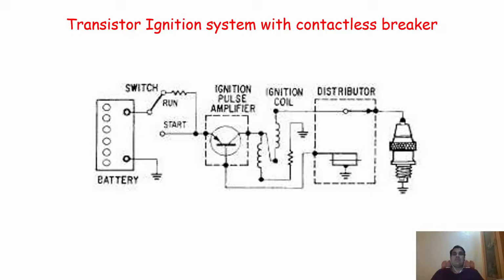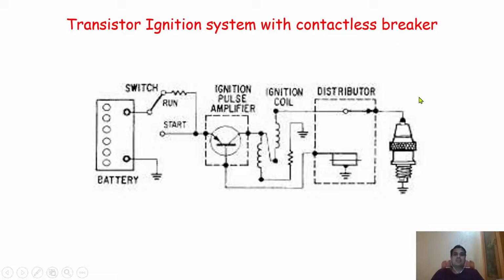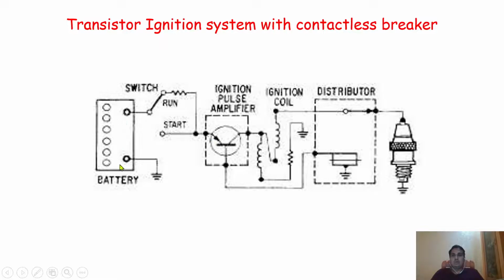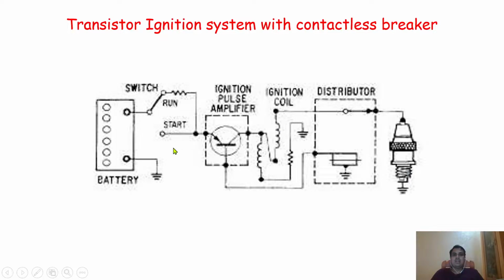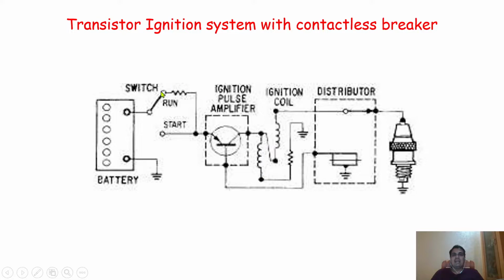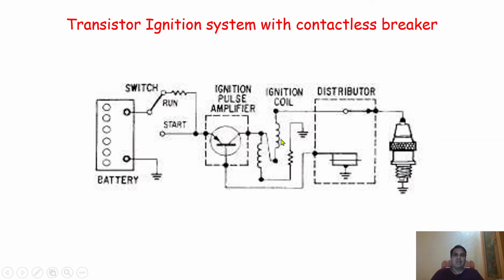Lect.37 Transistorized ignition System with Contactless breaker